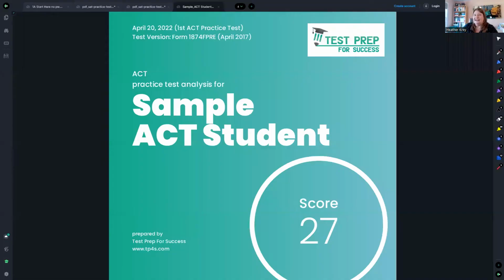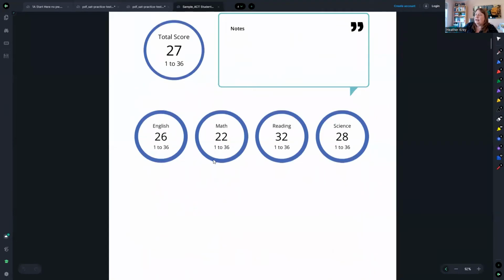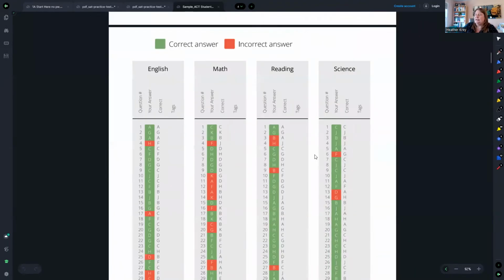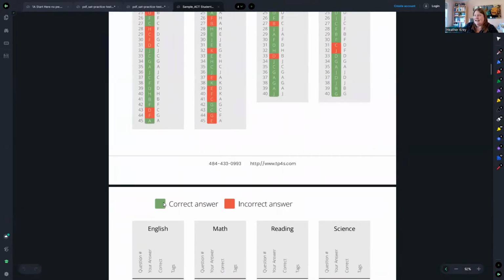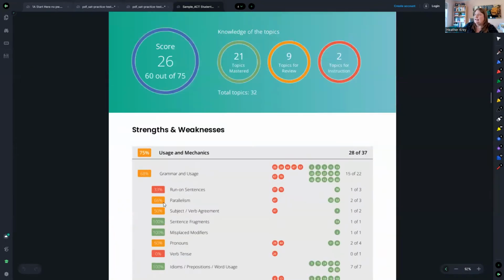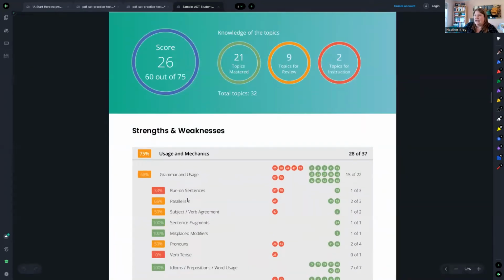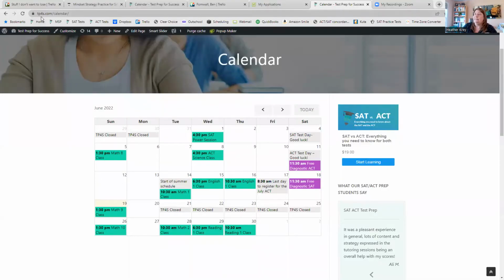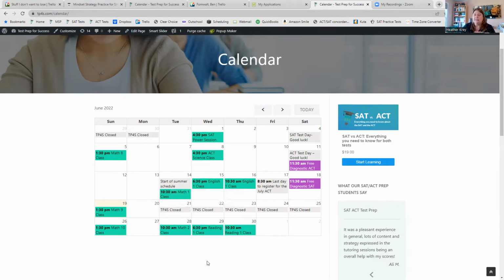Free Test to HTI with Test Prep for Success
Free Test to HTI with Test Prep for Success (tp4s.com)